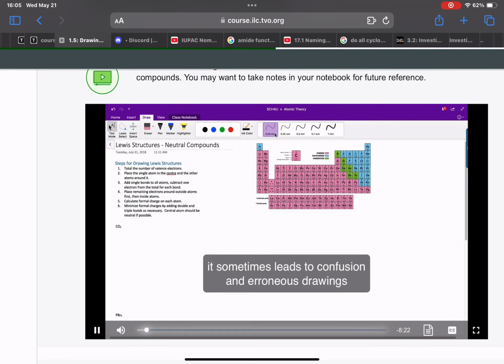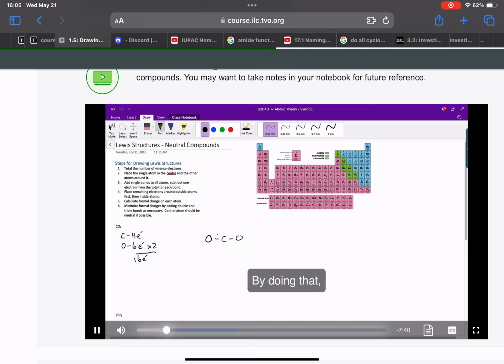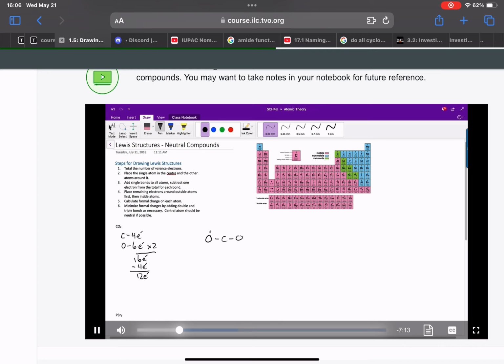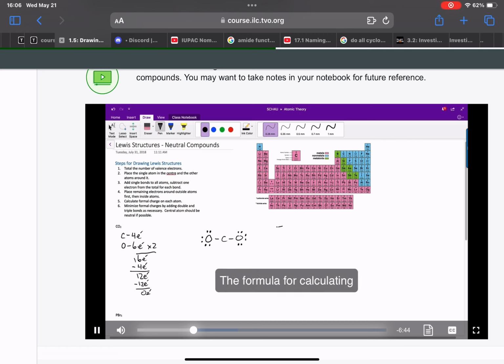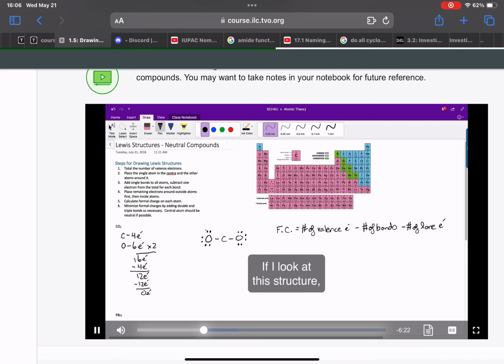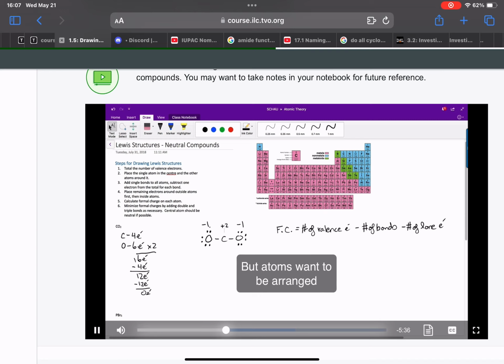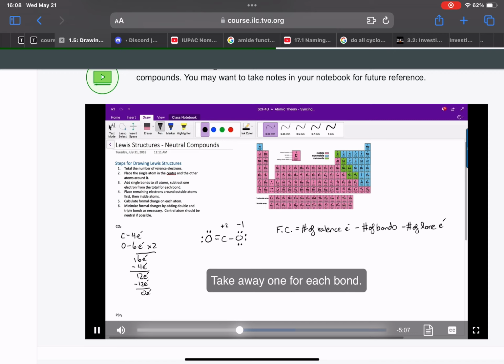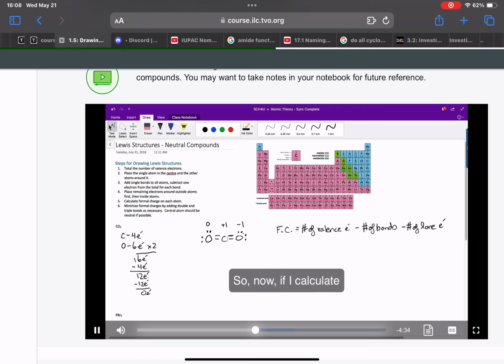May 21, 2025